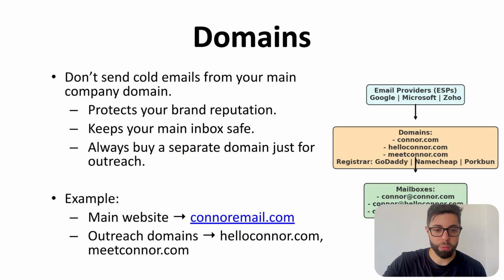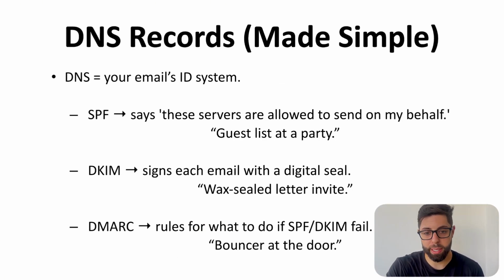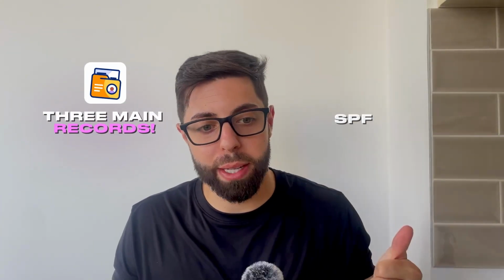Deliverability Main Fixed